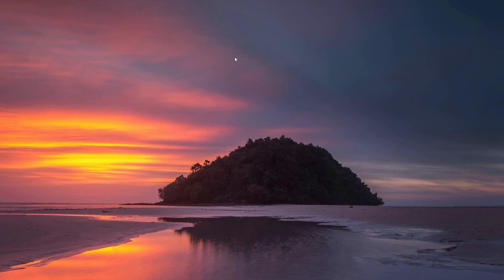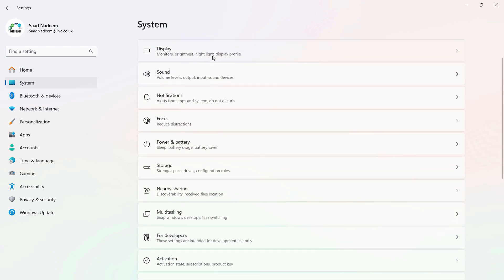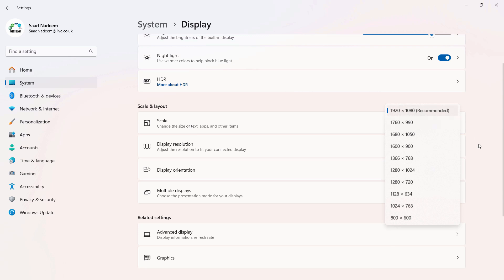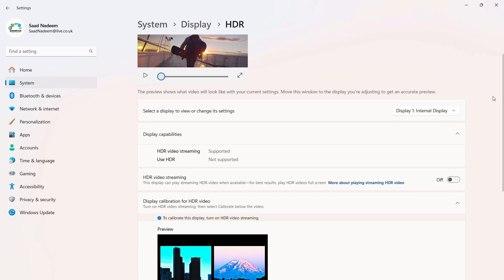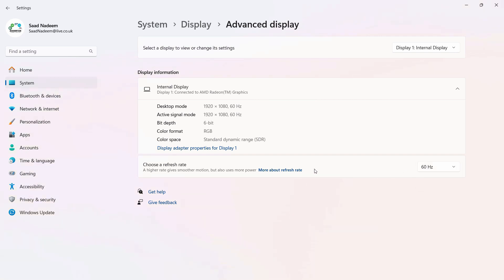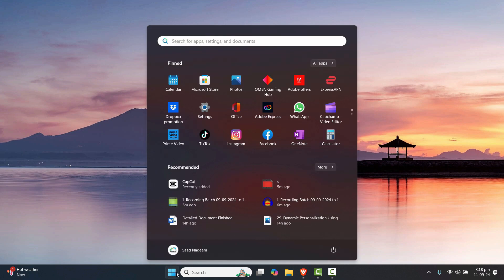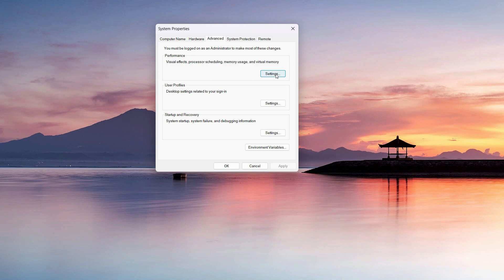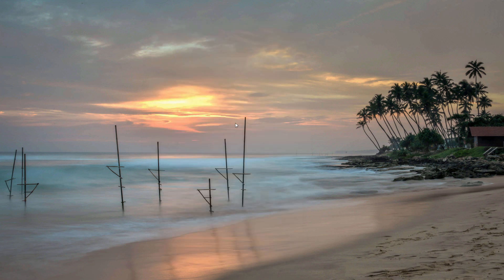How to resolve pixelated text problem in windows 11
In this Topic We will learn How to resolve pixelated text problem in windows 11. For more informative videos like this please mention down below in comments about future topics you wanna see on this channel and ill add them for you

Course Link